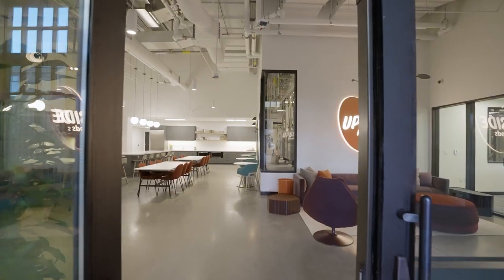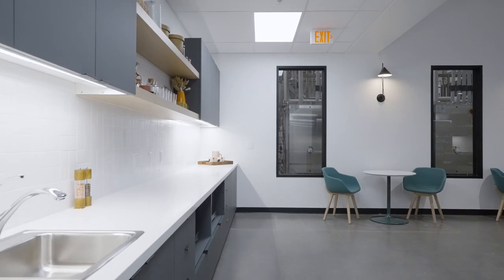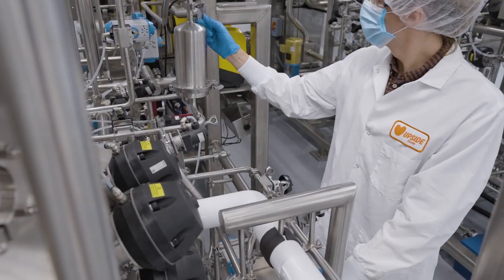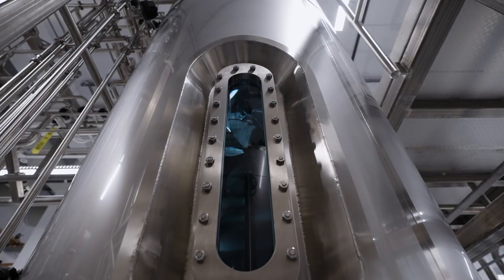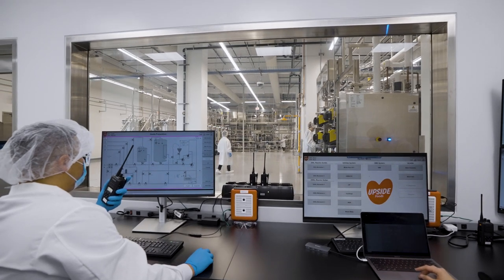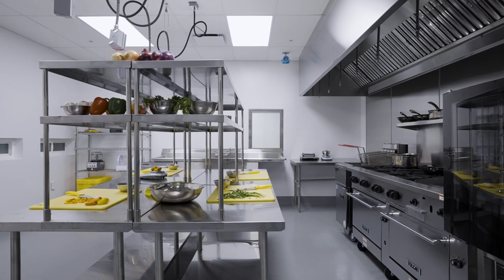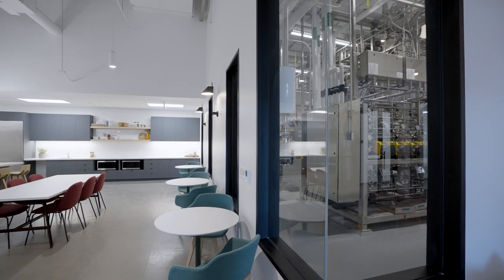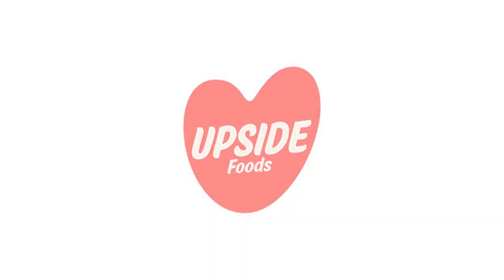UPSIDE Foods' EPIC Engineering, Production, and Innovation Center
Walk through one of the most advanced cultivated meat facilities in the world. Boasting a 53,000 square foot campus in Emeryville, California, UPSIDE Foods' Engineering, Production, and Innovation Center (EPIC) is designed to produce any species of meat, poultry, and seafood—in both ground and whole cut formats—directly from animal cells instead of relying on raising and slaughtering animals. EPIC can produce over 50,000 pounds of finished product, with a future capacity of over 400,000 pounds per year. Located in an urban area filled with residences and restaurants, it establishes meat production as a proud part of the community and will enable neighbors and the public to see first-hand how cultivated meat is made.